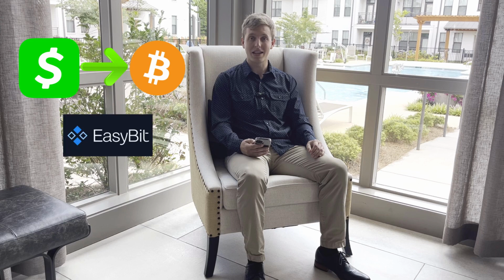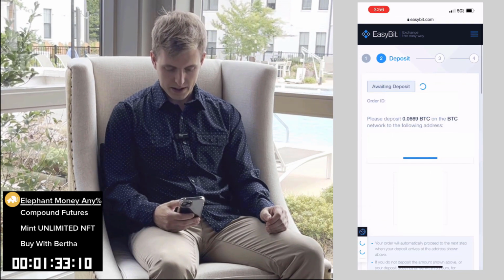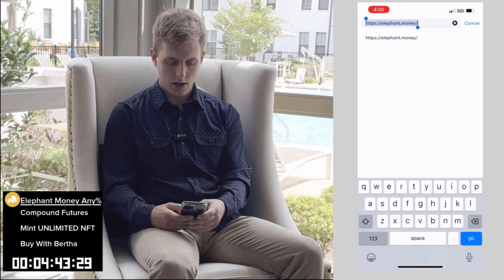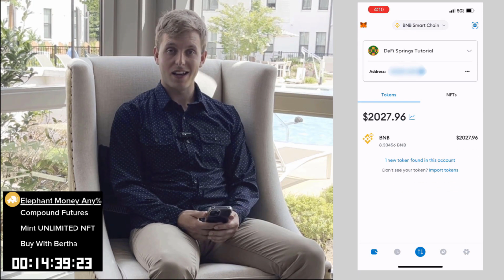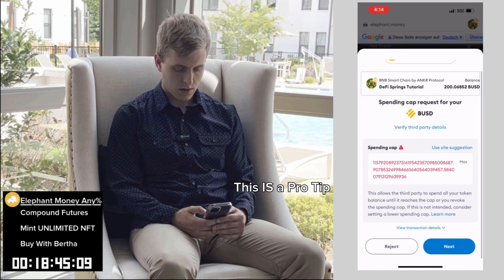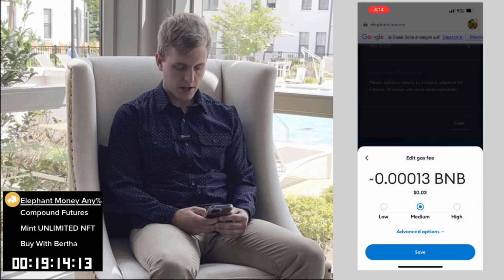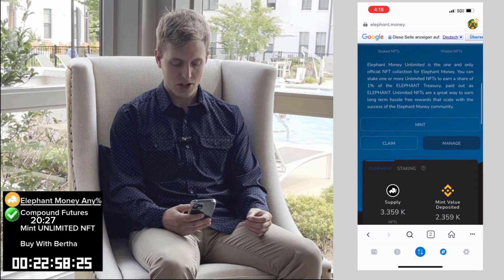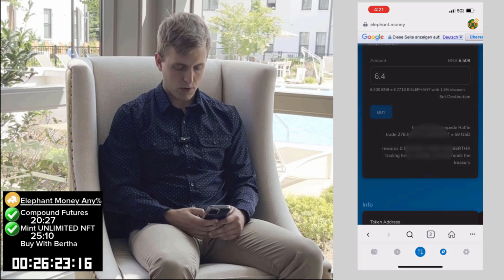I FOUND THE BEST CRYPTO PASSIVE INCOME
In today's tutorial, we will compound our Futures account, mint and stake an unlimited NFT, and pick up more Elephant tokens using the Buy With Bertha Program.